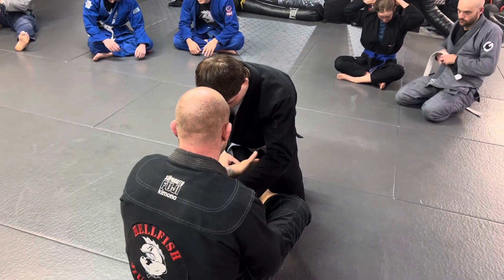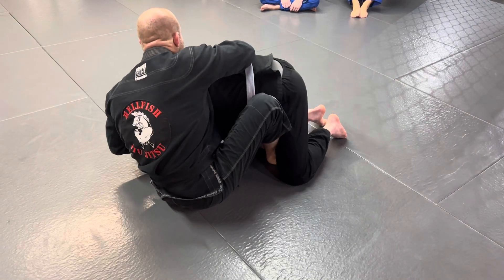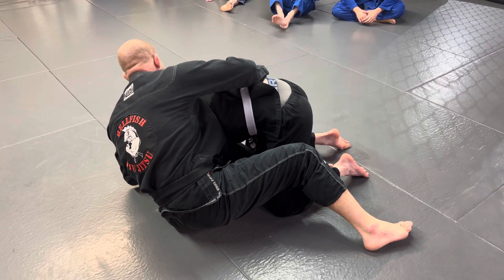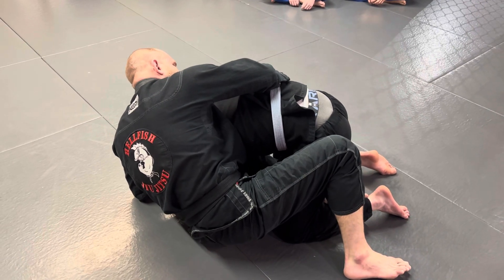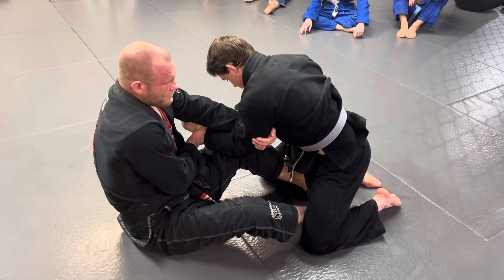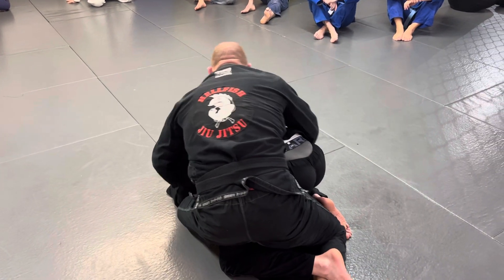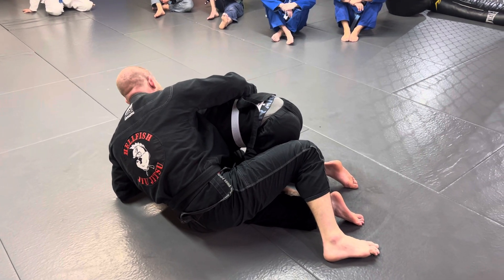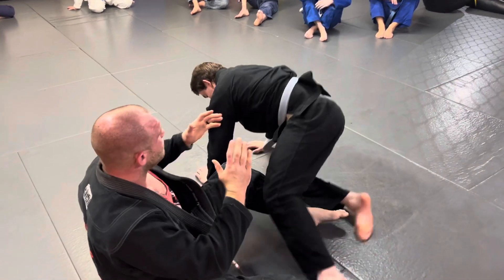Basic armdrag to the back from seated guard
In this video Tim Carpenter teaches a basic armdrag to the back from seated guard.

 / timcarpenter.  .

 / hellfishmma.  .